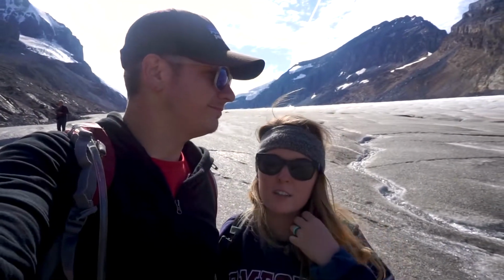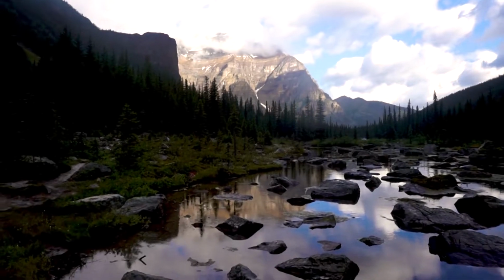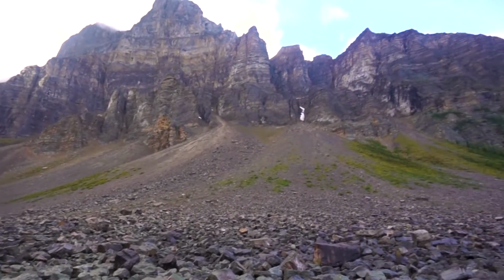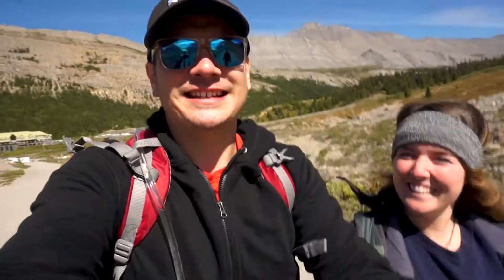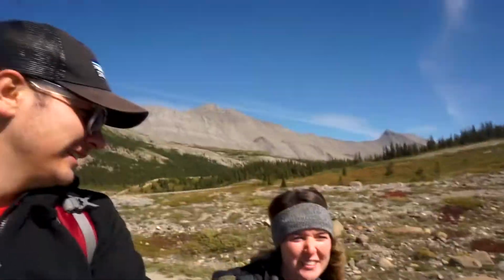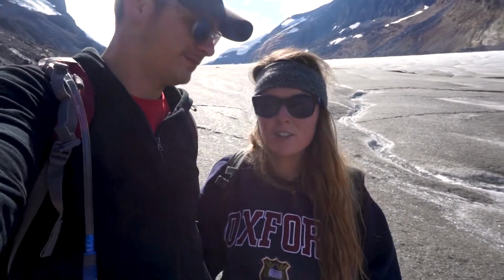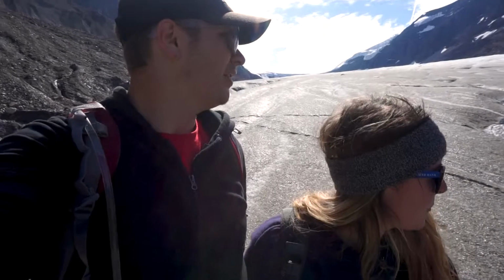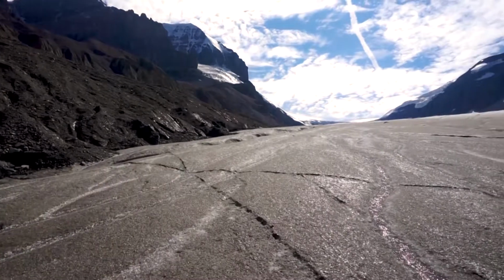MORAINE LAKE & ATHABASCA GLACIER | Driving the Icefields Parkway in Banff, Canada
We started our day out by waking up at 4 am to try and earn a coveted spot at Moraine Lake, but didn't have any luck. We parked by the shuttle and rode to the lake. Since it was rainy when we arrived, we decided to hike to the Consolation Lakes, an easy hike from Moraine Lake. The lake was beautiful! After the sun peak back out, we made our way back to Moraine Lake to enjoy the world-famous views. We climbed the Rockpile trail and enjoyed the glacier blue waters before heading back to our car. From there, we started the drive along one of the most amazing highways in the WORLD! Icefields Parkway! It's hard to drive this road, because you can barely keep your eyes off of the surrounding mountains and scenery. We enjoyed quite a few pull offs to take in the beauty of the Canadian Rockies. We didn't mean to drive all the way to Athabasca Glacier, but we're so glad we did! We spent the afternoon surrounded by ice and feeling incredibly small (the mountains usually do that!)